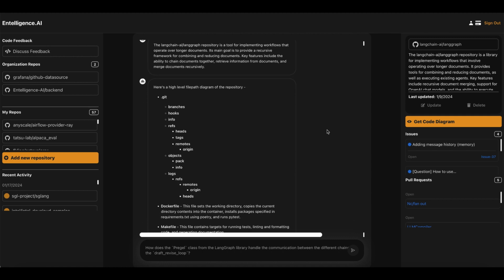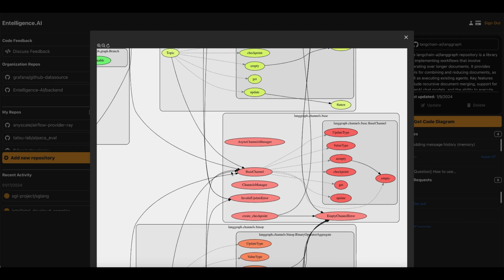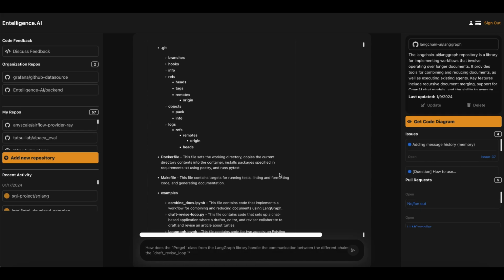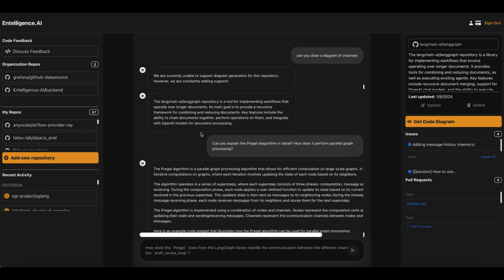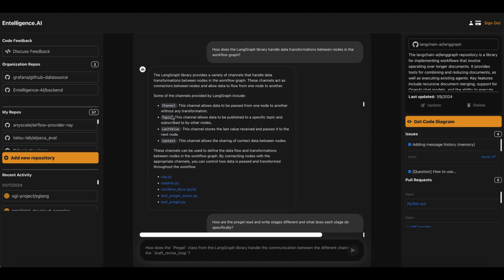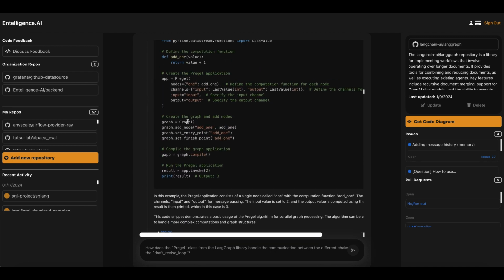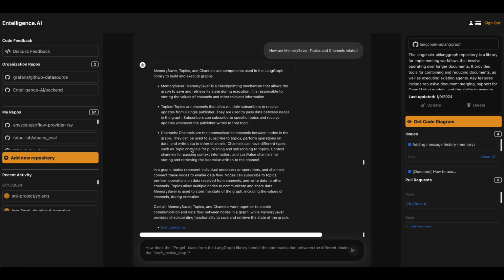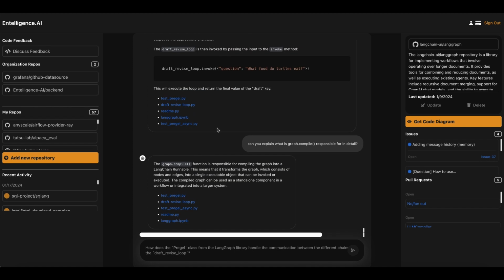Entelligence.AI Langgraph Deep Dive